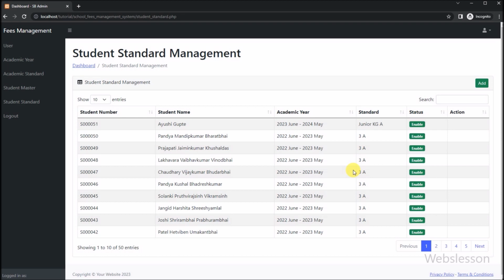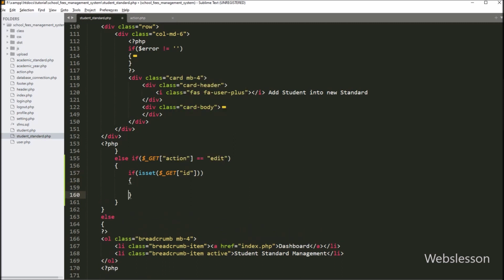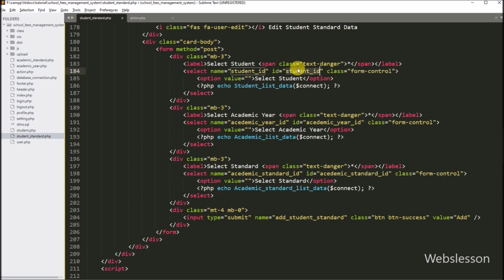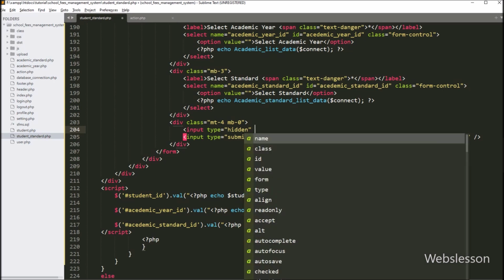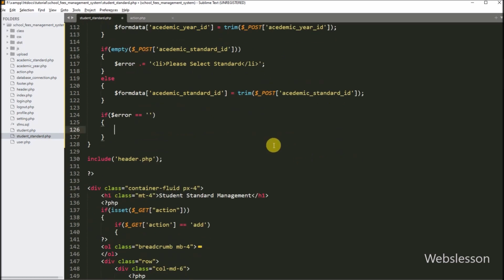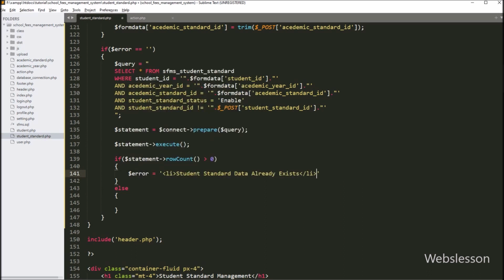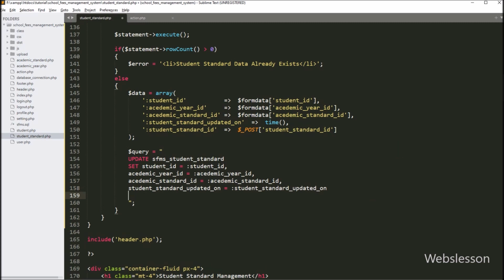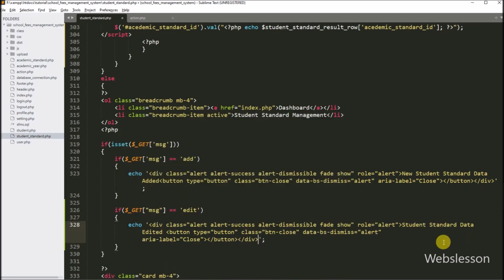School Fees Management System in PHP & MySQL - Edit Student Standard Data - 22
In this Fees Management System video tutorial, we will be demonstrating how to use our School Fees Management System using PHP and MySQL to edit student standard data. This system allows administrators to easily manage student information, including updating student standard data such as name, class, and academic year. The system also includes features for managing fees, generating reports, and more. This video will walk you through the process of editing student standard data in the system, and will demonstrate the user-friendly interface that makes managing student information a breeze.